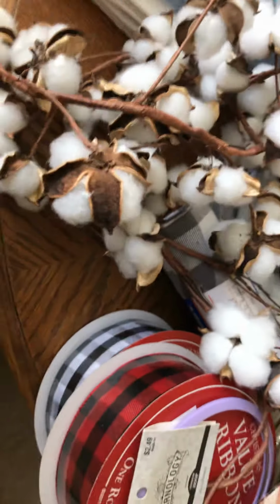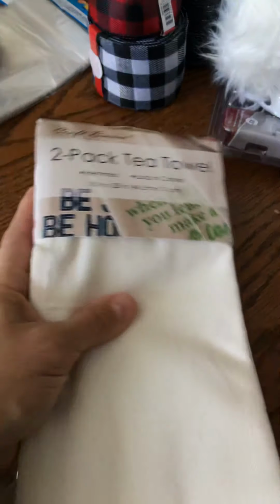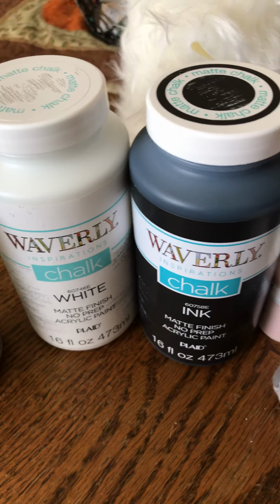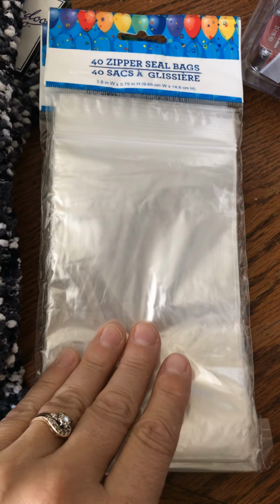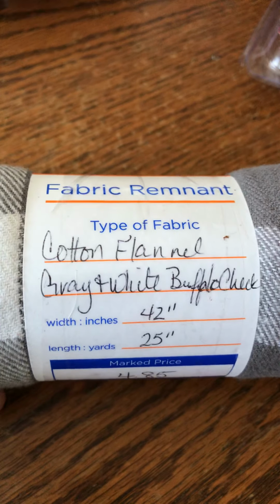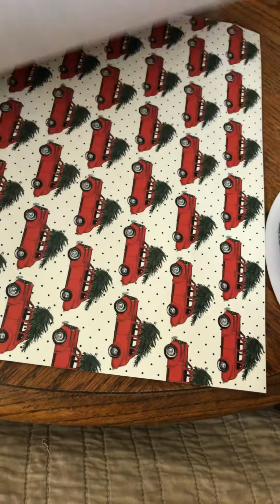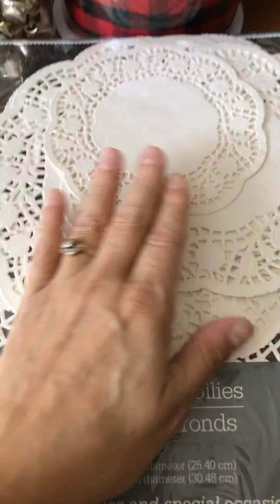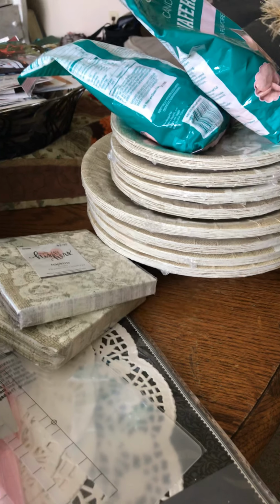Dollar Tree | Walmart | Hobby Lobby Haul - Stocking up for more DIY projects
We are in full swing getting ready for our Christmas Craft Fairs to raise money for my son’s upcoming 4-H Exchange trip to Japan this next summer.  I finally got to go to a Hobby Lobby, Walmart, Dollar Tree, and a Craft Outlet store to stock up.  Is anyone else struggling to get supplies at Dollar Tree?  I’d love to know what is going on.